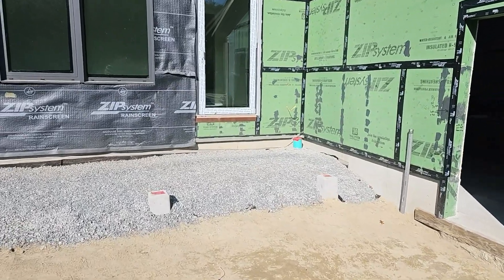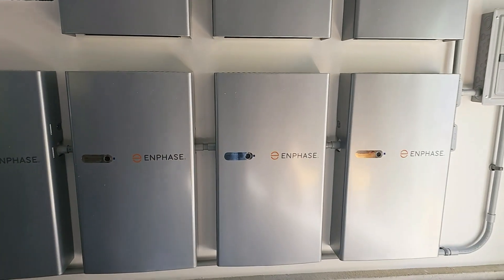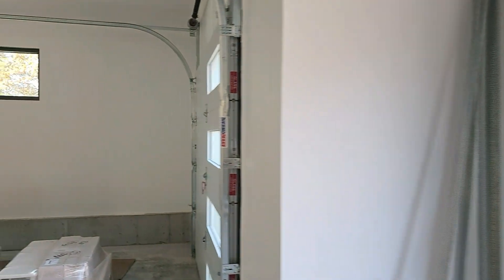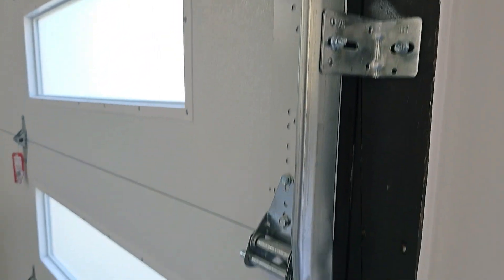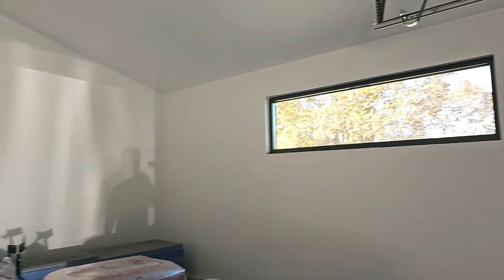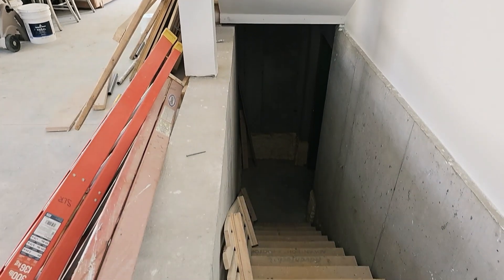BSBB - Moving Towards ZERO ENERGY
Let's look at what we are doing to move towards Zero Energy